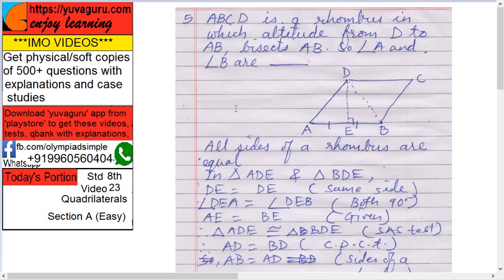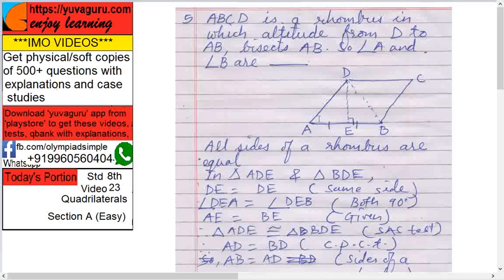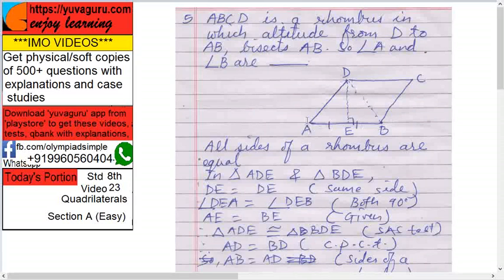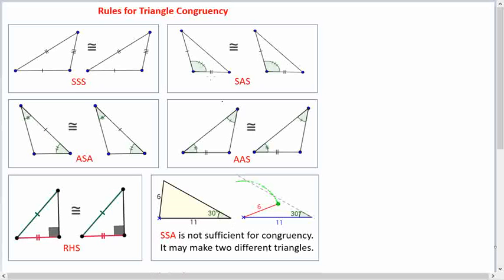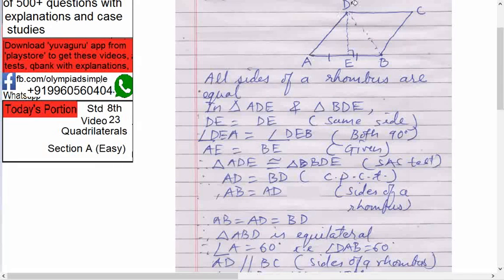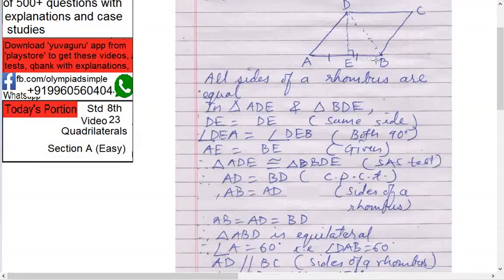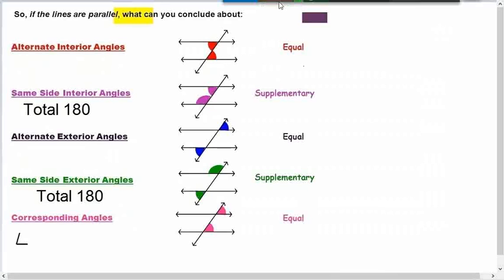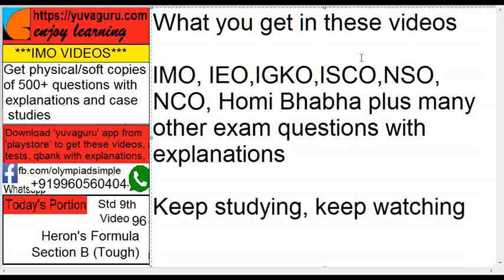23 IMO Int Maths Olympiad Video Std 8 Quadrilaterals free Video1 by Vishal Mantri